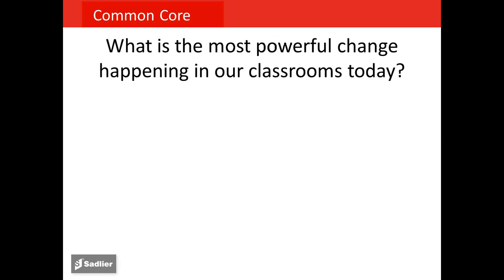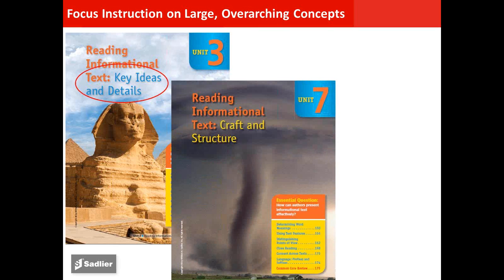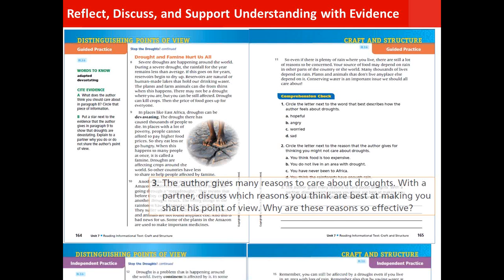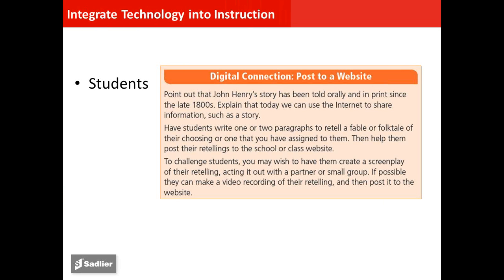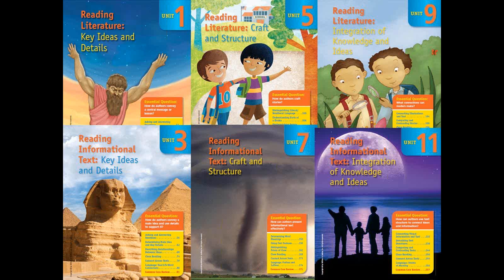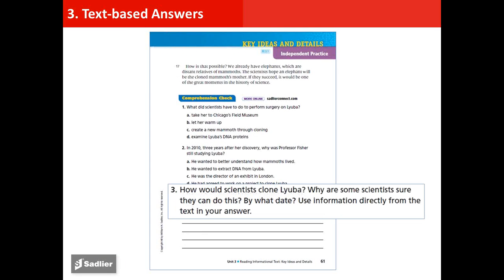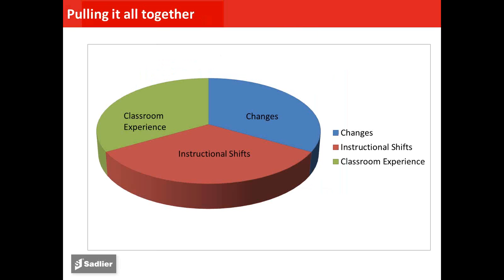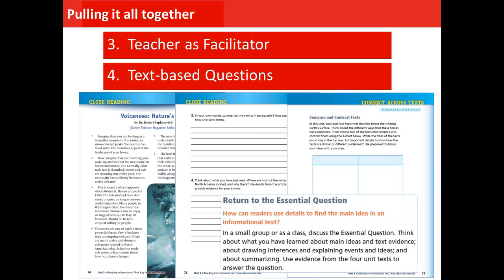Powerful Changes for ELA: Implementing the English Language Arts Learning Shifts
Learn how to implement the  English Language Arts Instructional Shifts in curriculum and instructional practice to meet the demands of Common Core State Standrads.  Also, learn how to integrate the ELA Instructional Shifts and associate the CCSS to build content knowledge, increase academic vocabulary, and enhance students' ability in citing evidence in complex text.